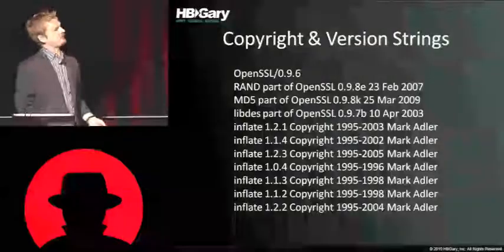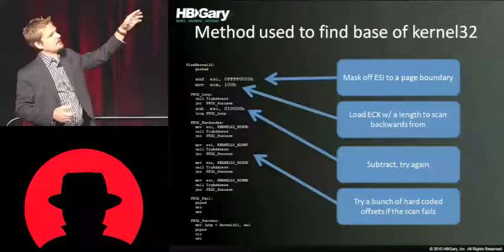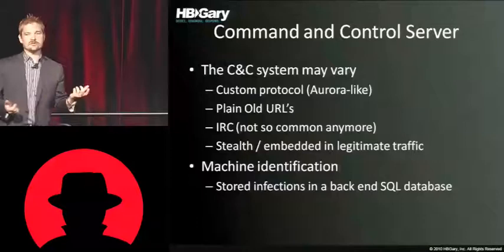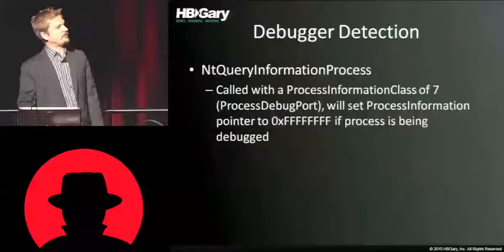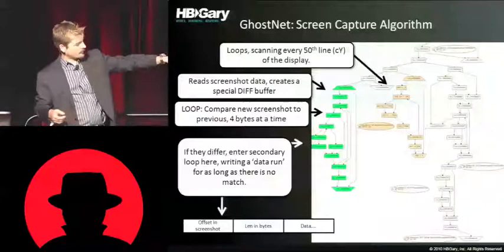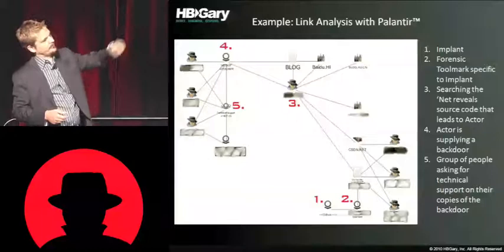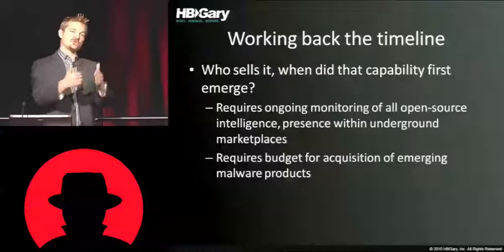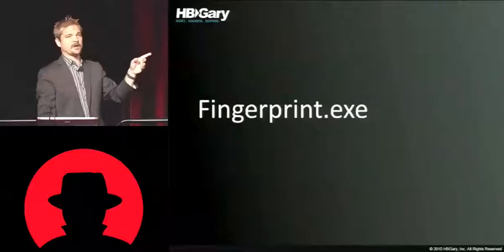Blackhat 2010 Malware Attribution tracking cyber spies Greg Hoglund Part 03